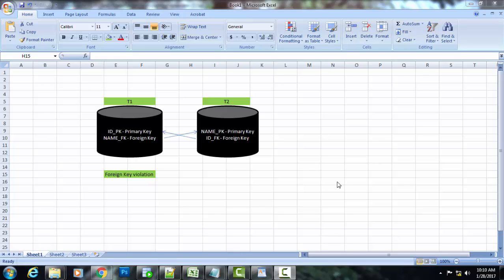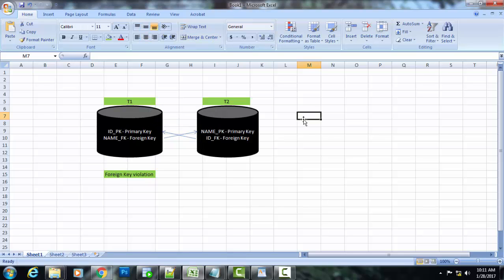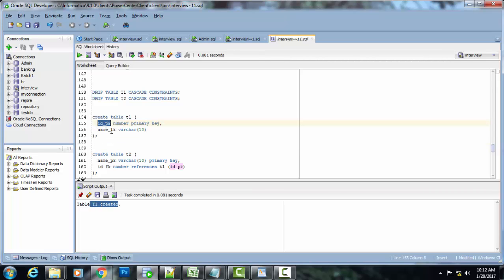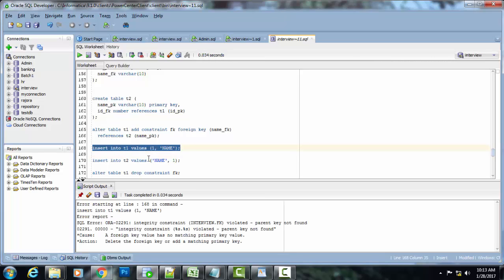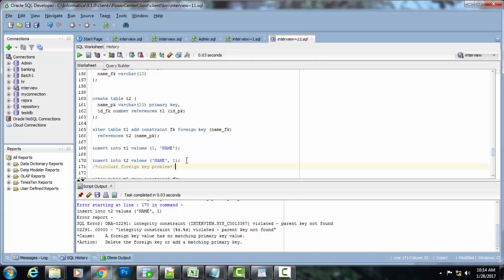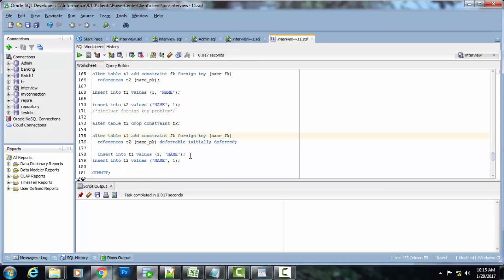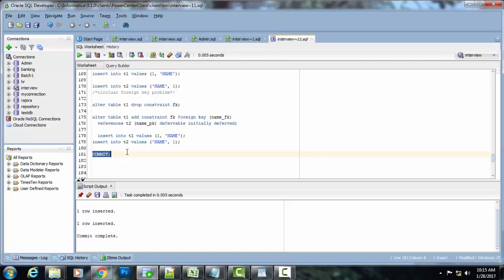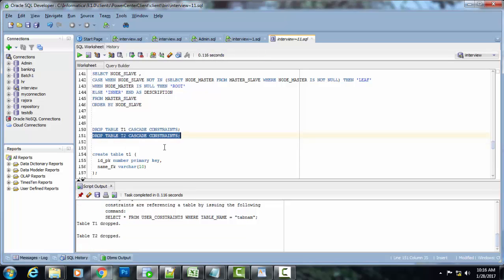SQL Scenario 3 - Circular Foreign key Problem